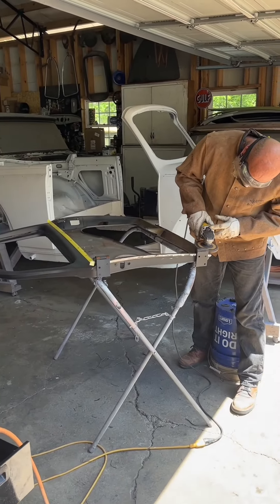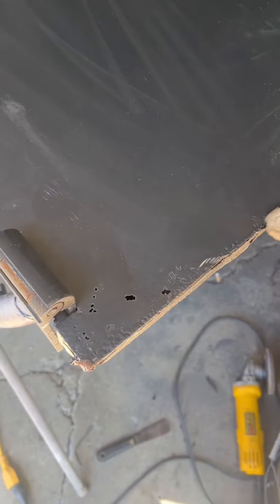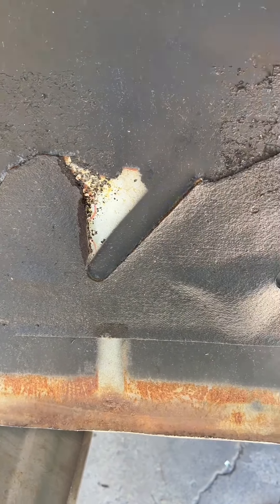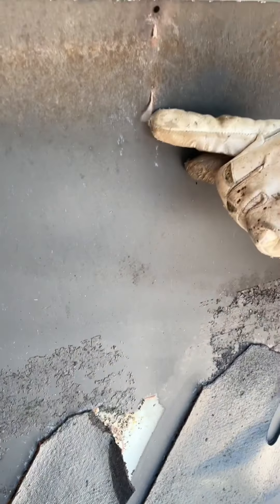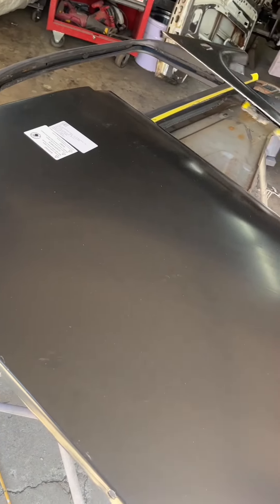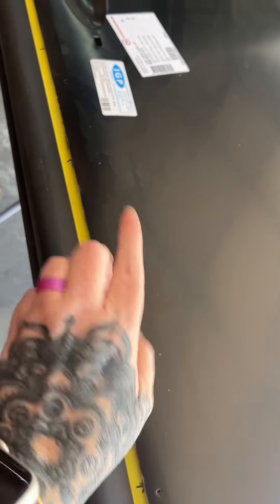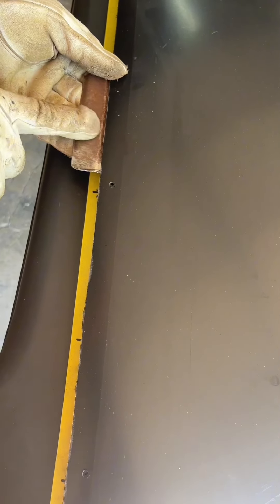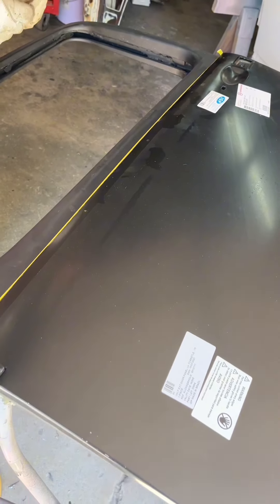Day Two Metal Work on Luci 1967 VW Beetle. Reskinning the Rusted Out Doors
In this 1967 VW Beetle rebuild we'll be creating a cool and unique "goth" themed Beetle with a cool purple/skull theme. Luci, short for Lucifer is one of our custom builds, and was sold prior to commencement based off the concept. Here we start on the metalwork to repair the body before anything else can take place.

MetalMorphosis Customs is a custom Volkswagen shop based in Danville, Alabama. VW building power couple Rodney and Cate Culp take on abandoned and neglected aircooled Volkswagens. They build 3-4 cars per year, one of which is given away to raise money for the MetalMorphosis Charitable Foundation. You can enter to win one of their award winning cars